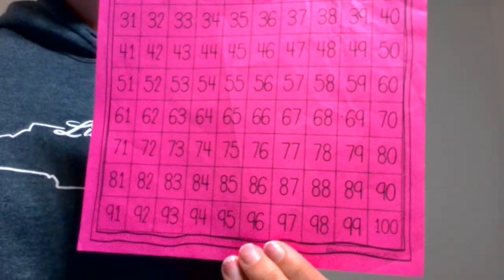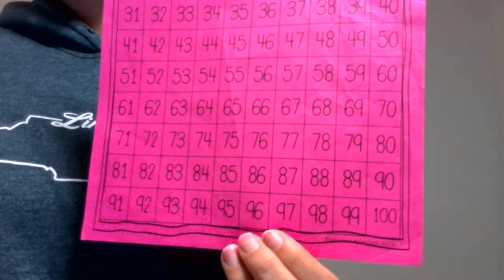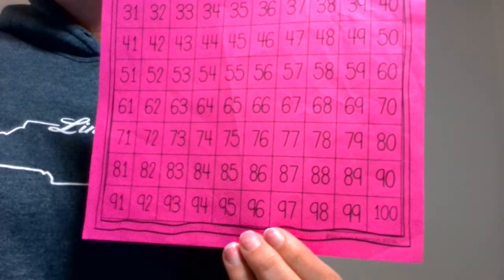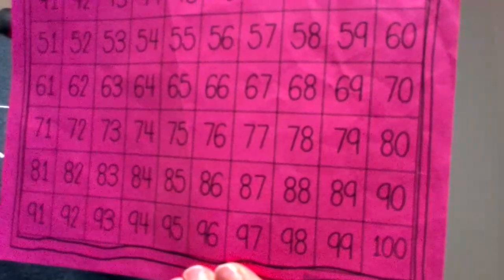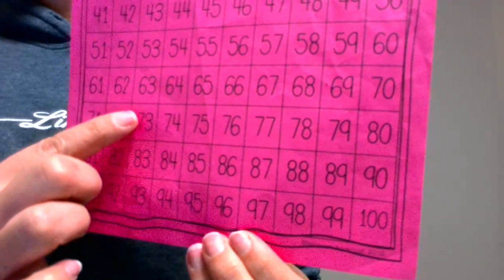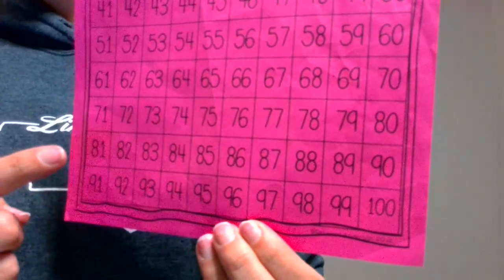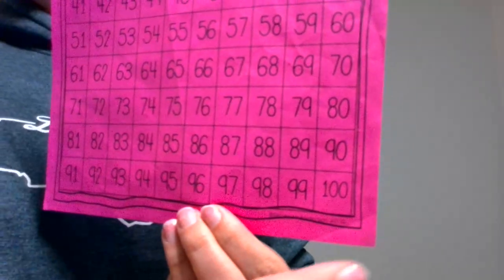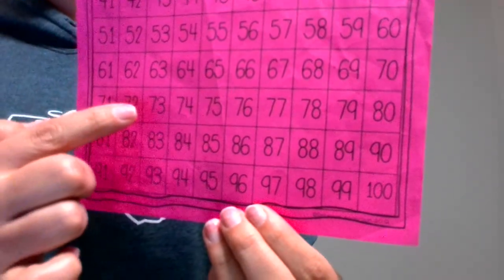Math for Kindergarten